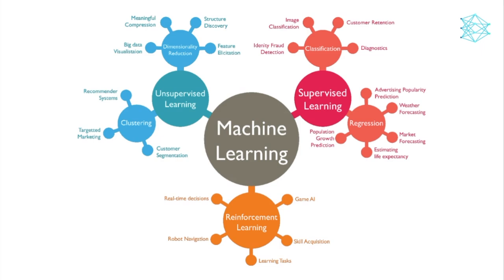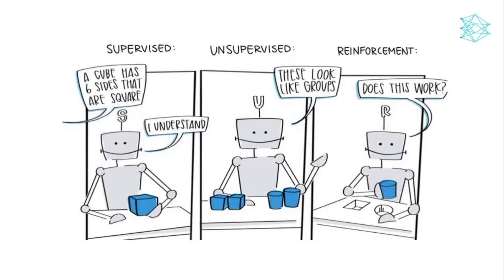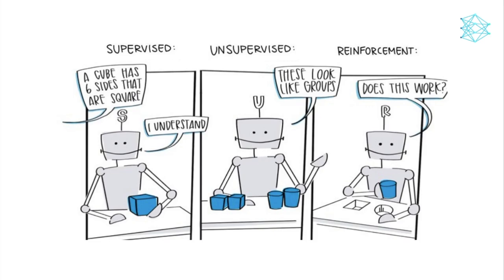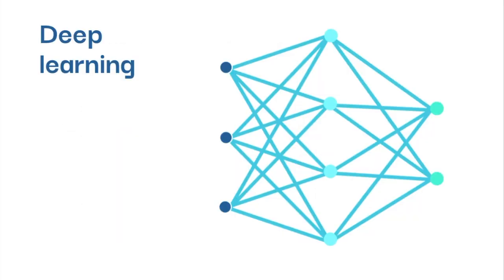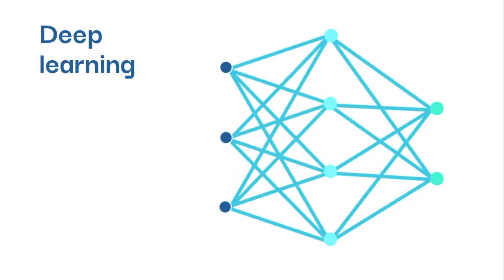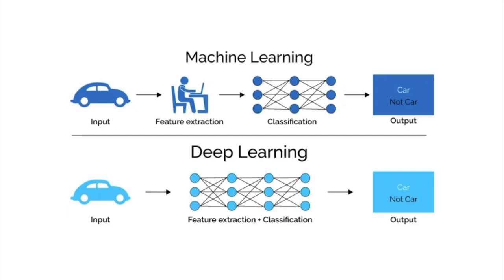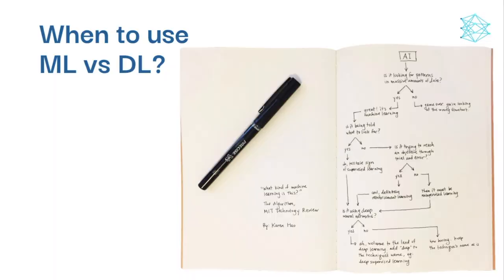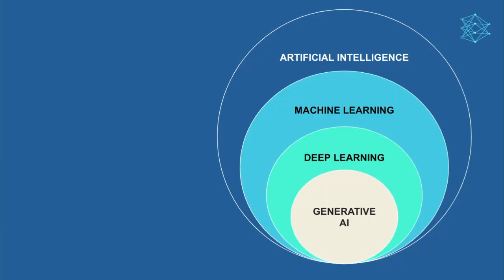AI Product Managers must understand the difference between AI, ML, and DL!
In this presentation, you will learn:
* What artificial intelligence, machine learning and deep learning is
* How they are all connected + pros and cons for each, with examples
* A framework for deciding between ML and DL